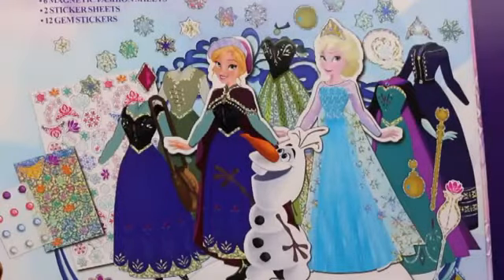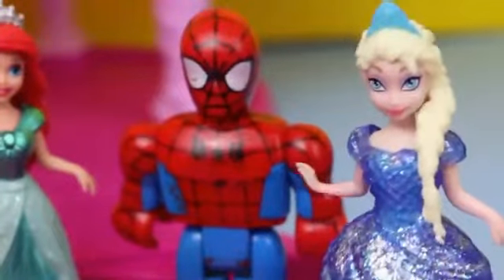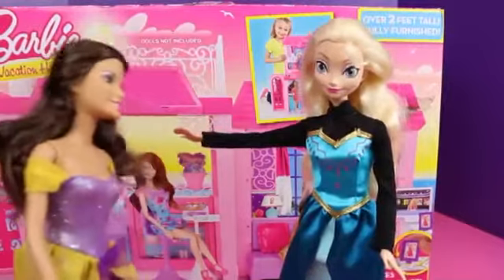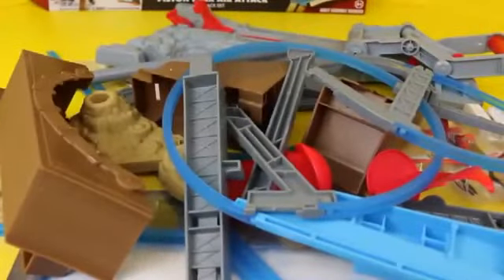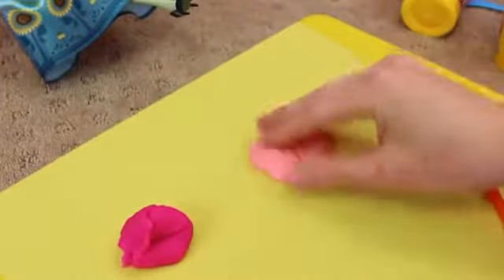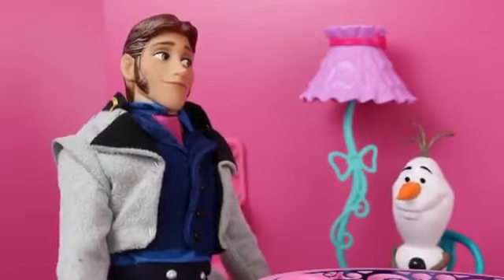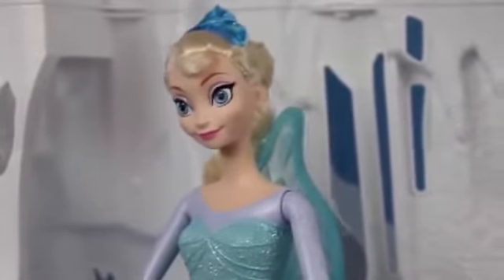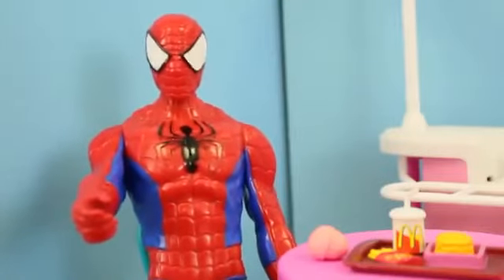Frozen Baby Alive Doll Play Doh Disney Frozen Princess Anna Elsa Sparkling Magnetic Paper Dolls